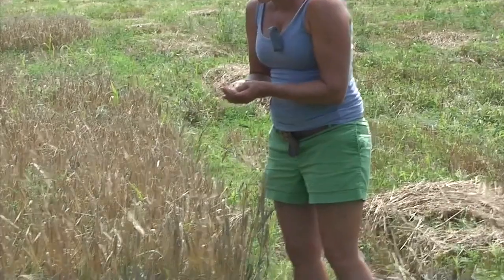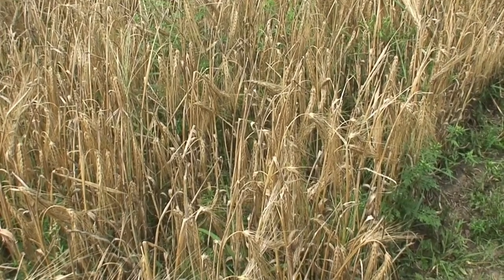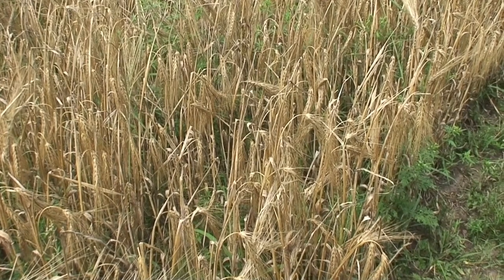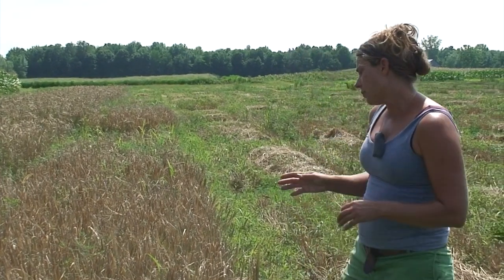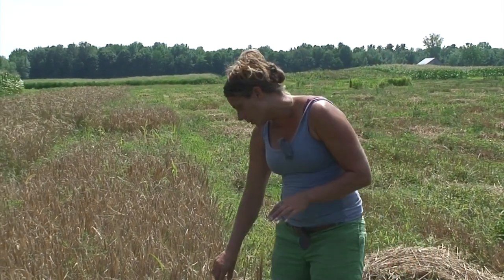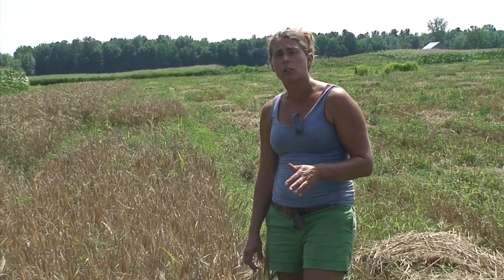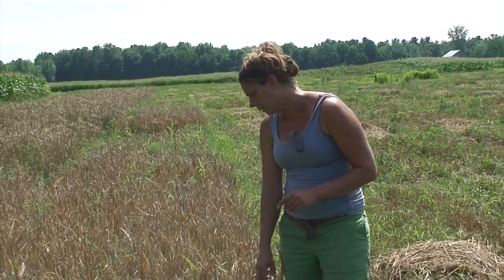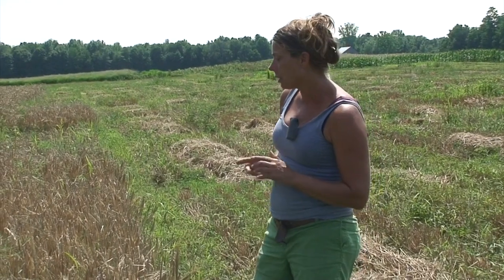Strategies to Grow High Quality Malt Barley in the Northeast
Listen to Dr. Heather Darby, UVM Extension Agronomist discuss techniques to grow high quality malt barley in the Northeast. This is the first video in a series to explain the best management practices for growing grain suitable for Malt in the Northeast. Funding provided by Northeast SARE Research and Education Grant # LNE 15-339.